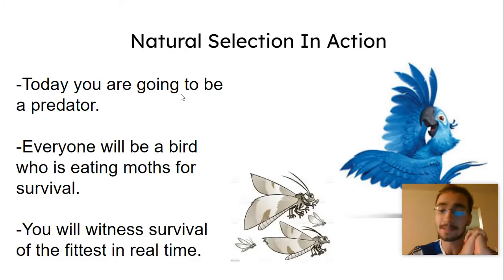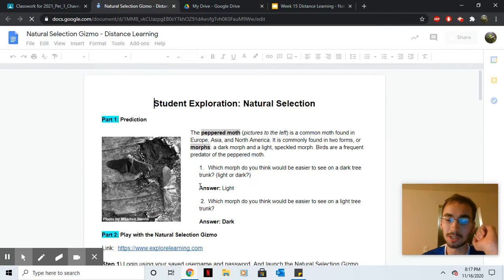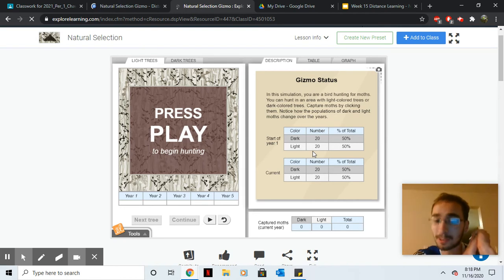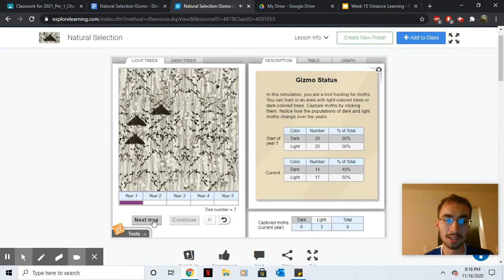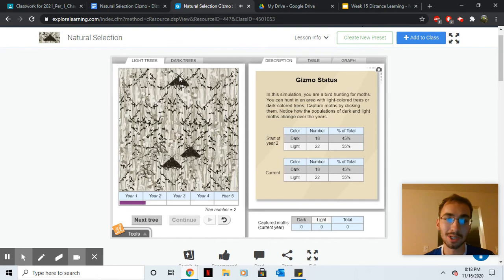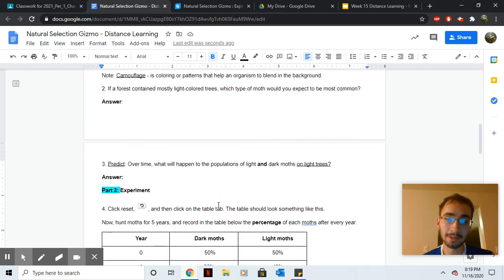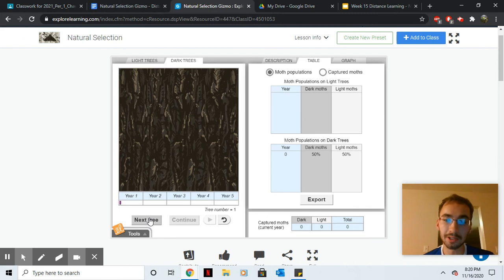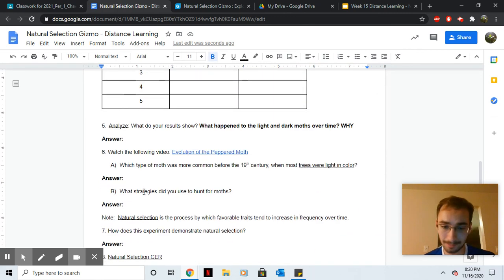Natural Selection Gizmo Instructions